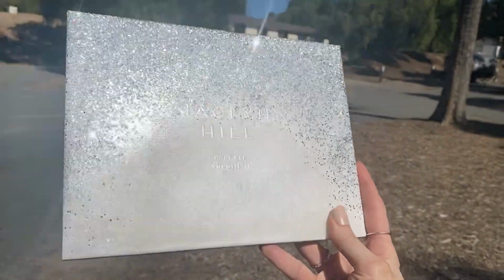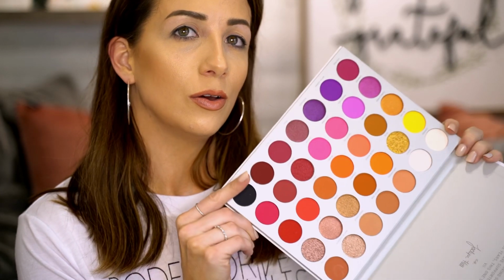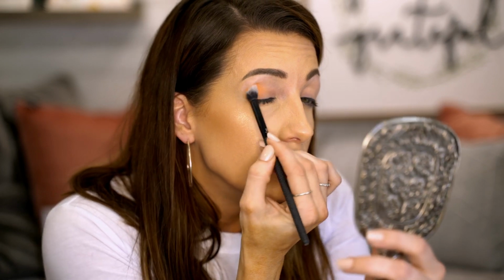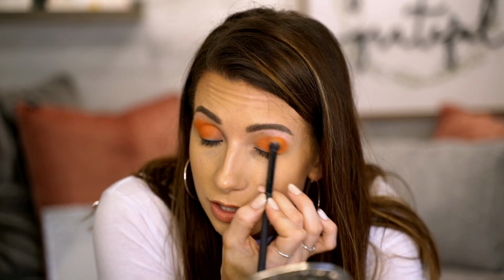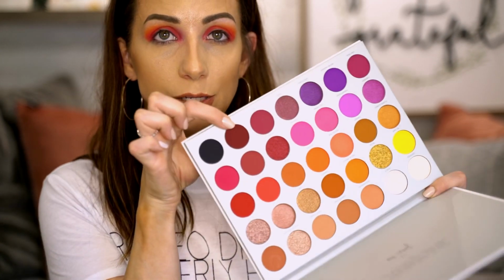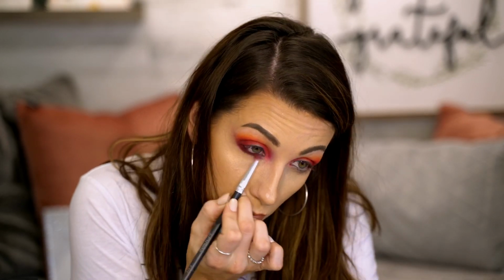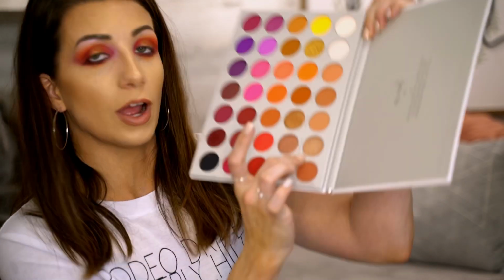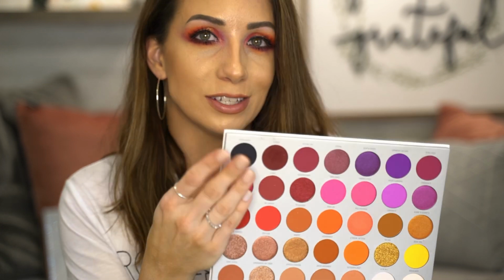JACLYN HILL x MORPHE PALETTE VOLUME 2 REVIEW AND GIVEAWAY!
3. Comment on this video with your Instagram name and why you want to win this palette!

Extra entries: Tag friends on any of my Instagram posts about this giveaway- Each tag is an extra entry
US only. Winner will be chosen on March 10th. Winner will have 24 hours to respond via Instagram, or another winner will be chosen. Winner will be announced on Instagram.